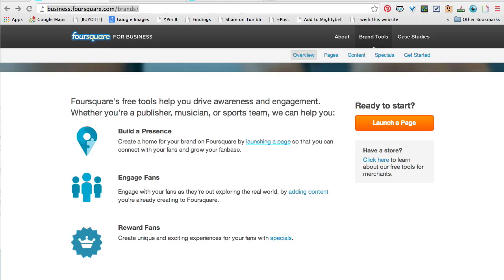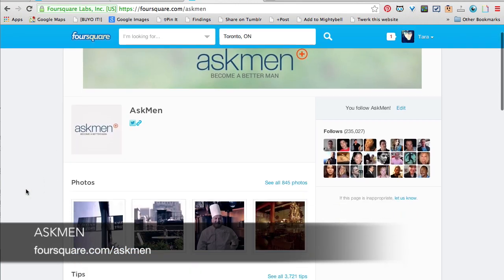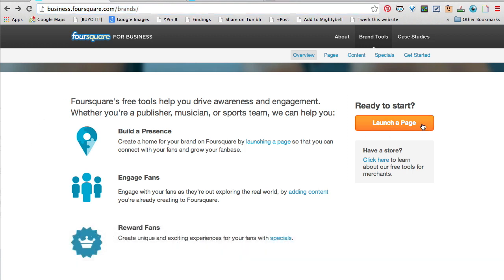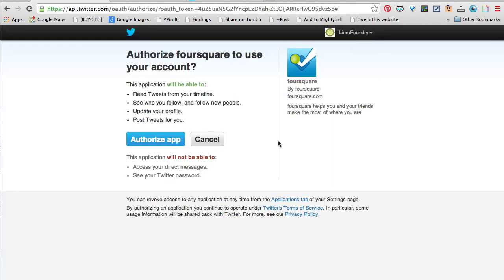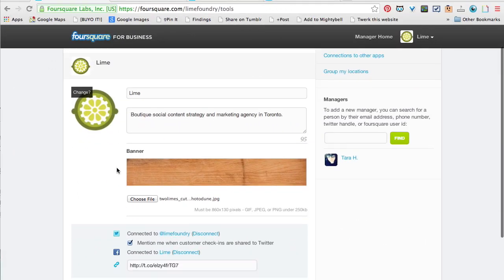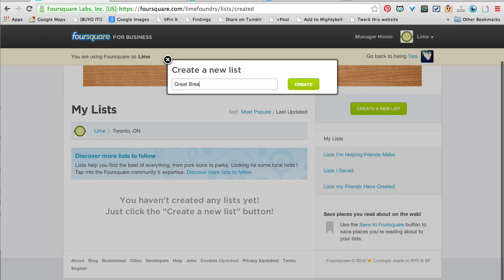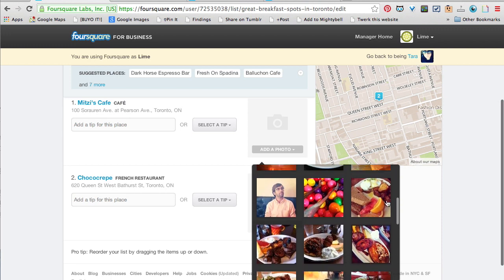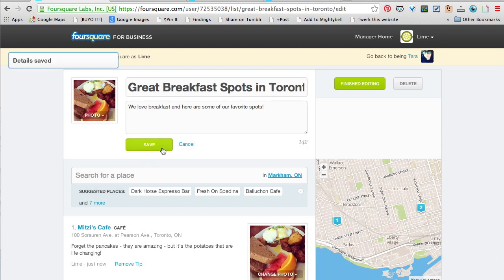How-Tuesdays: How to create a Foursquare Brand Page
Many brands don't realize that Foursquare has brand pages. Some really great examples are:

Their city guides are great...but I see they sort of 'set and forgot' them. Pity.

Love or hate their founder, this is a pretty great application of Foursquare with tips left on healthy spots in each city (though why they didn't create and maintain guides is beyond me).

This one is way cool. Love the way History Channel has used the Foursquare lists and tips to give historical context to a person's travels.

I love setting up brand pages for my clients, especially when they can tie to local city guides as a lifestyle feature for their customers. Here's a quick tutorial on why and how you would use this powerful (yet underutilized) feature.